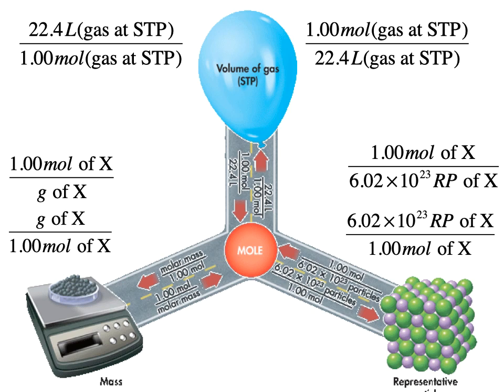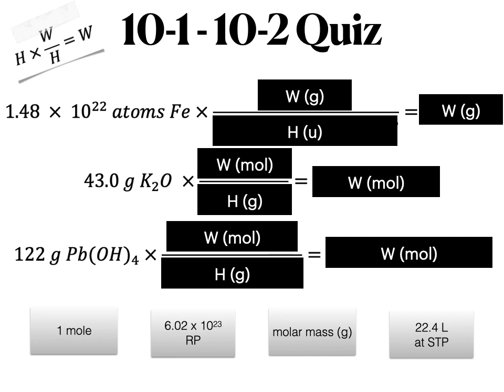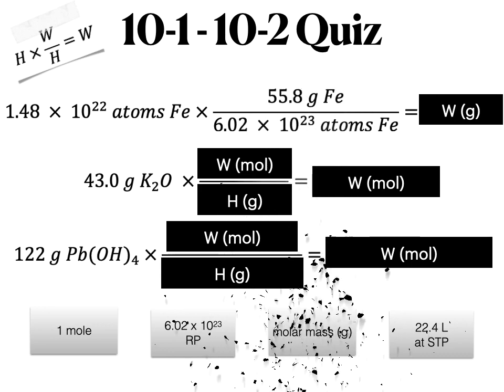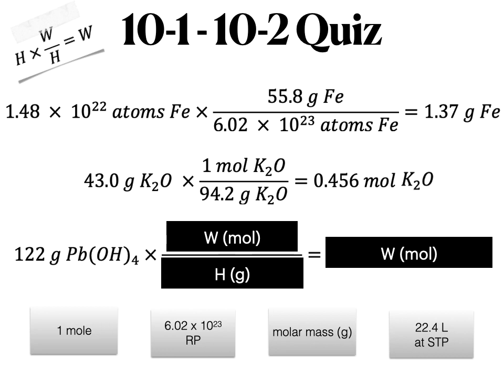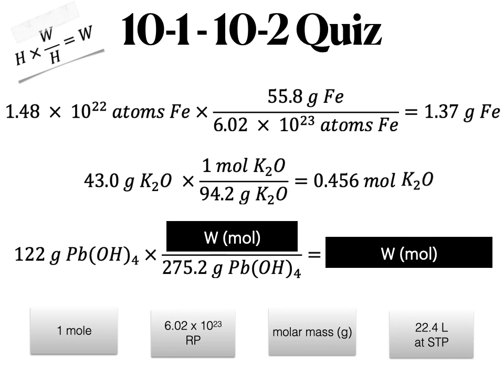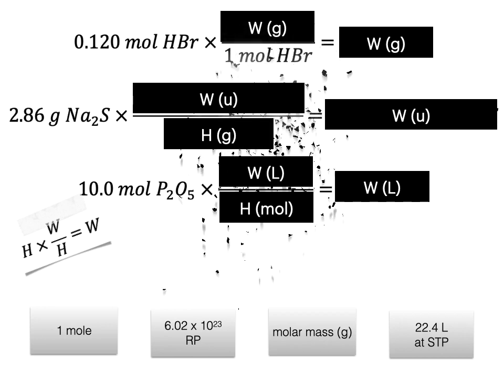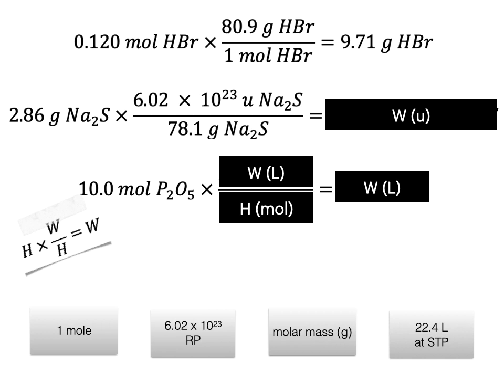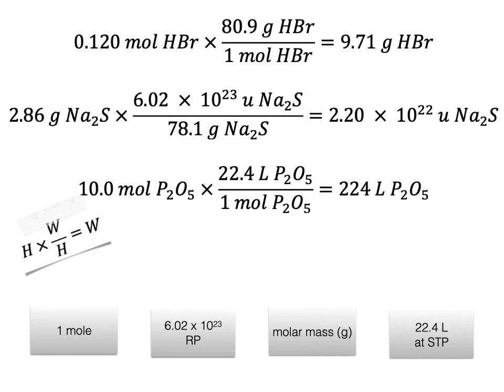10 1 10 2 quiz answers